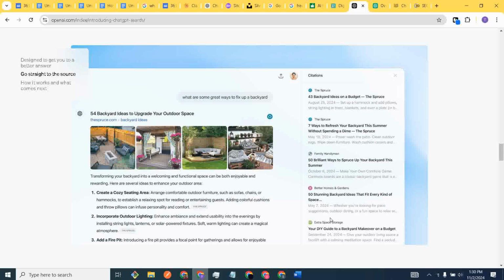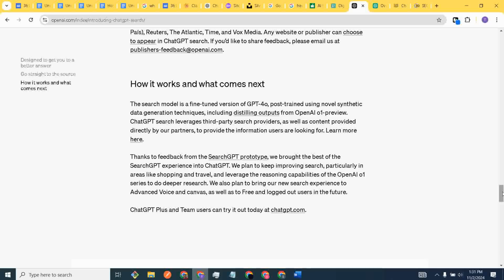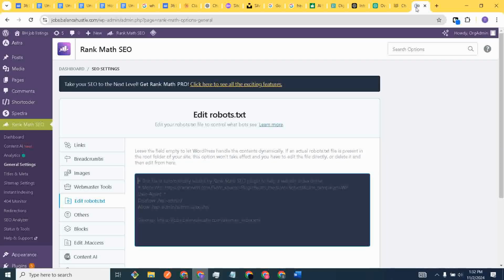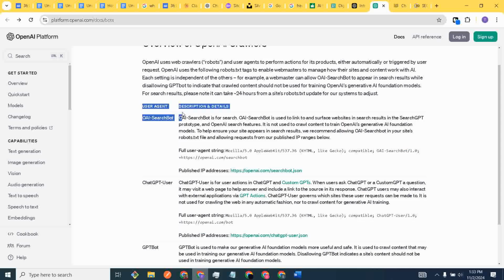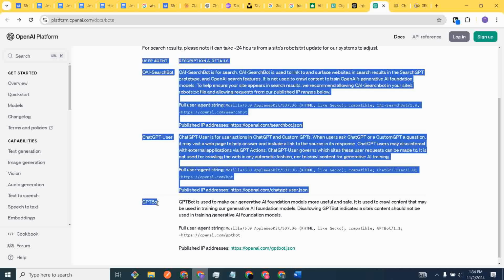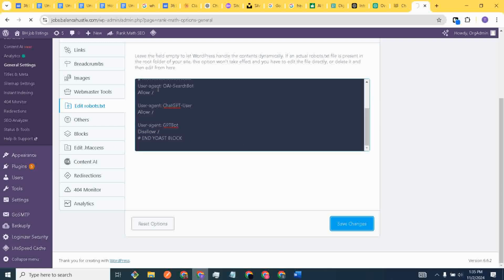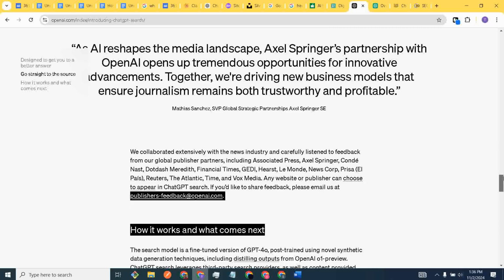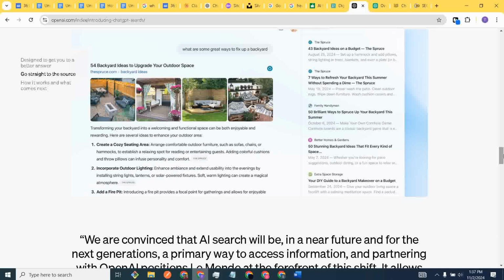How to MakeYour Website Appear in ChatGPT Search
**OpenAI has just launched their new search product to rival existing solutions like Google Search. As a content creator or publisher, whether this will become the main search method is less important than leveraging it to drive traffic to your website. In this video, I will show you how to make your website appear in ChatGPT search. This video is created based on the official ChatGPT guidelines for publishers. No hacks, no tricks. Just a straightforward approach.**

## robots.txt File
```plaintext
# START YOAST BLOCK
User-agent: *
Disallow:

User-agent: OAI-SearchBot
Allow: /

User-agent: ChatGPT-User
Allow: /

User-agent: GPTBot
Disallow: /
# END YOAST BLOCK